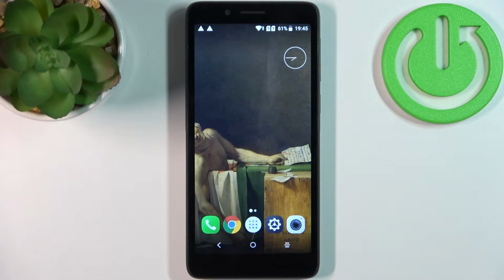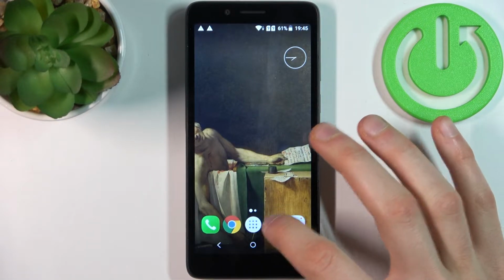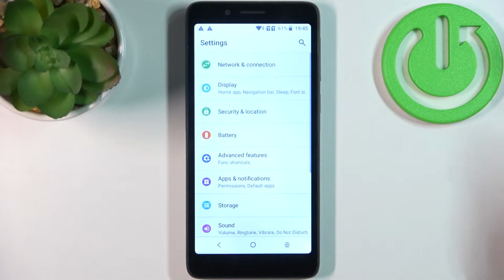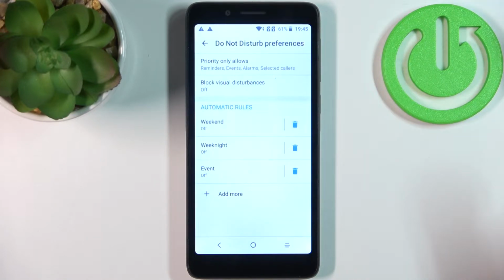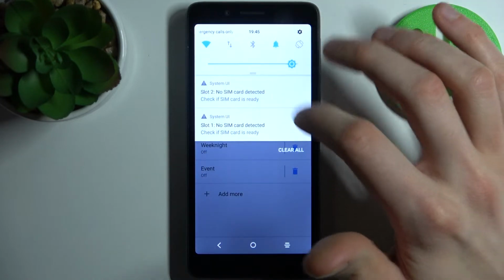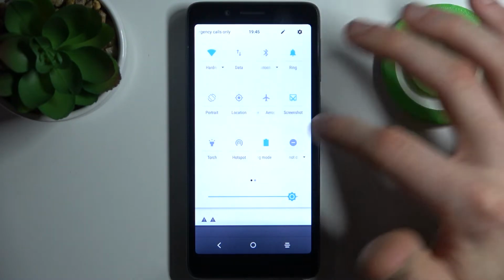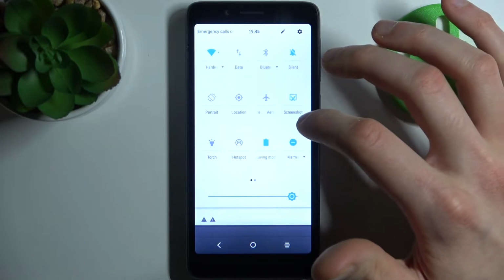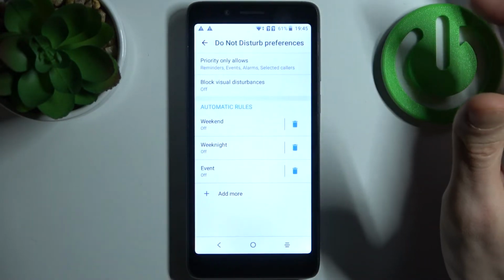How to Enable Do Not Disturb Mode on ALCATEL 1C (2019)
Learn more information about ALCATEL 1C (2019):
Do Not Disturb - is a sound mode that once activated silences the sound for notifications, reminders, calls, and some other functions. In this video, our specialist is going to demonstrate how you can activate the Do Not Disturb mode and how it is possible to manage and configure it, choose what functions will be silenced, etc. Thereby, if you want to know how to turn on DND mode on ALCATEL 1C (2019) device and how you can set it up, we are glad to invite you to view this video. Kindly enjoy!

How to turn on DND mode on ALCATEL 1C (2019)? How to activate Do Not Disturb Mode on ALCATEL 1C (2019)? How to silence all sounds on ALCATEL 1C (2019)? How to manage Do Not Disturb mode on ALCATEL 1C (2019)? How to enable silence sound mode on ALCATEL 1C (2019)?